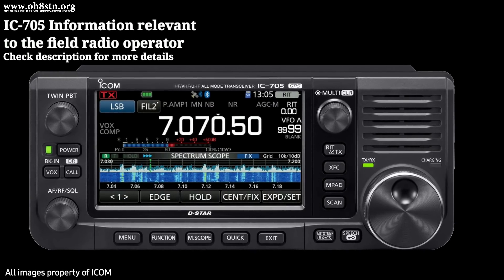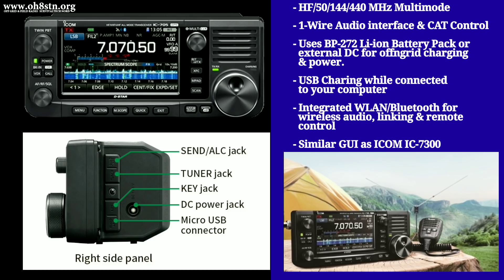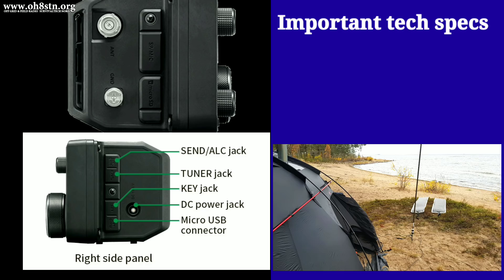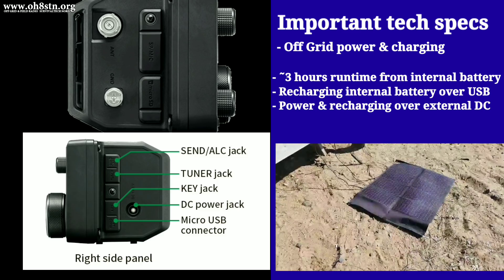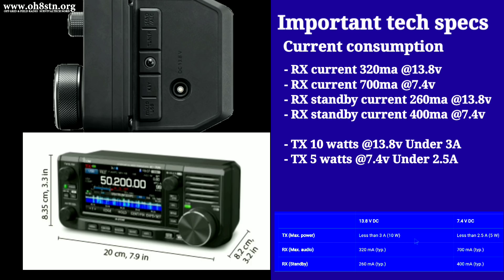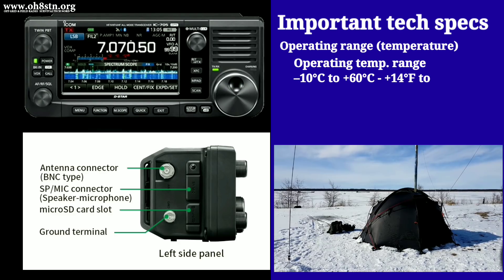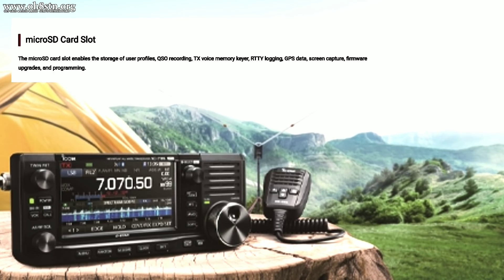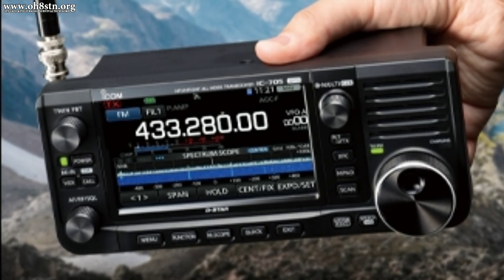Icom IC-705 Update May 2020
Hello Operators.
Today we're bringing you the latest availability update on the Icom IC-705 QRP Ham Radio. We're going to talk about it's release date, as well as the specifications recently published by Icom, giving us a better indication of this new rigs capabilities for the off grid ham radio operator, in the field.

Back in September 2019, Icom introduced the Icom IC-705 QRP SDR ALL MODE transceiver, at the Tokyo ham fair. The Icom ic-705 is an HF VHF UHF ALL-Mode QRP rig competing directly with rigs like Elecraft KX2, KX3, and the Yaesu FT-818. In this video you'll get the latest news about this innovative new qrp radio from icom ic705 icom705 .

73
Julian

If you found this post useful, entertaining, inspiring, or educational, consider becoming a channel member, joining my patreon community, dropping a buck in the tip jar, or getting yourself some Anderson Powerpole gear on eBay. Become a YouTube channel member Add a few bucks to the kitty with PayPal